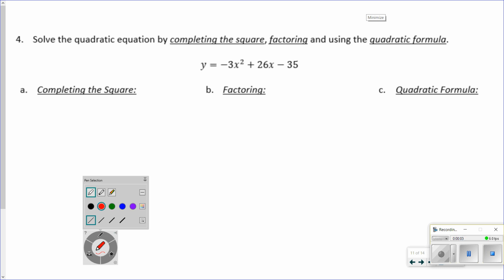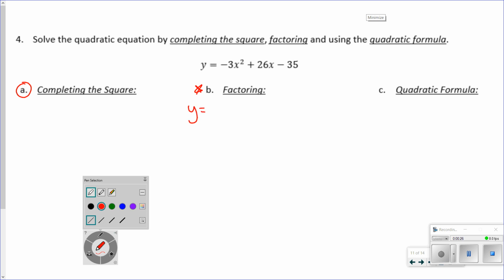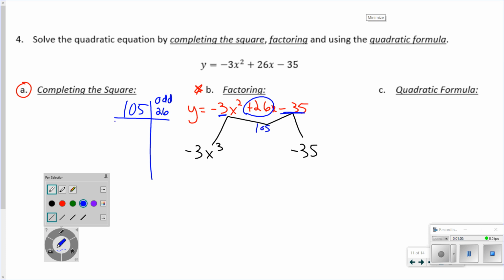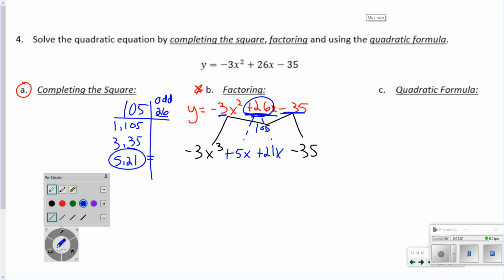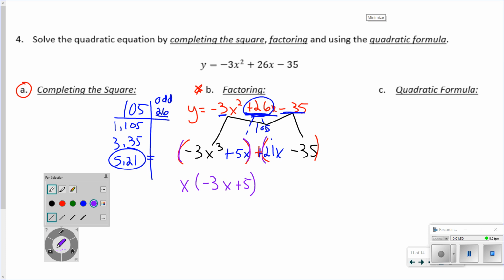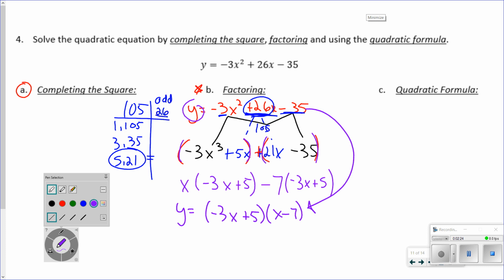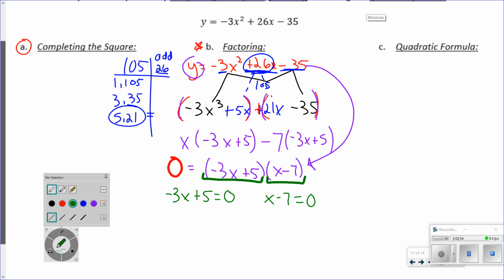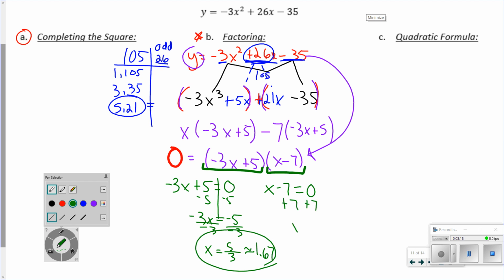Solving by Factoring